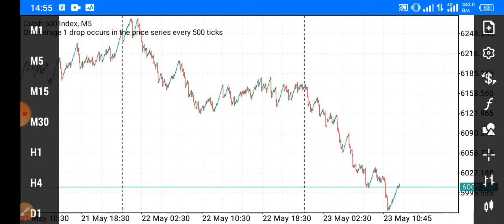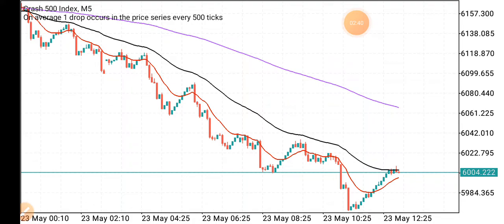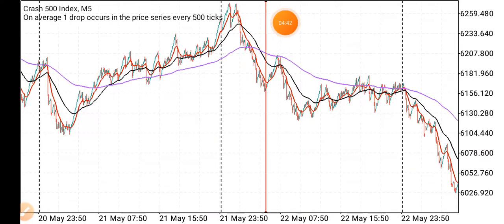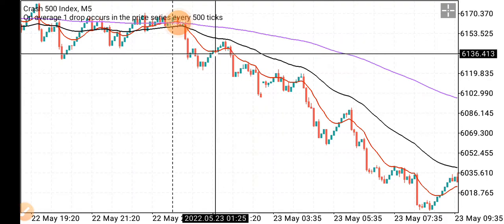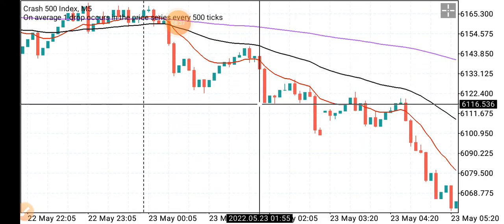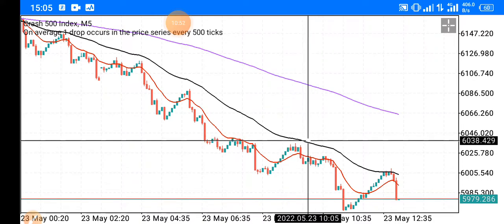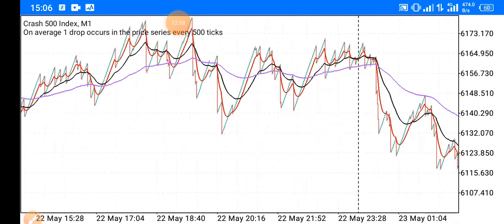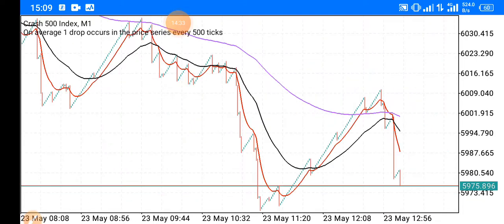BEST Spike catching strategy for Boom and Crash 300 using moving averages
This a simple strategy l use to catch spikes easily, with simple rules and easy to follow

INDICATORS (main chart)

1)Exponential moving average
 Period 13
Apply to close

2)Exponential moving average
 Period 50
Apply to close

3)Exponential moving average
 Period 200
Apply to close

Trade 24/7 even on weekends with deriv.Create a trading account and start making money trading options, synthetic indices, stocks and crypto currencies.
Deriv is a leading forex trading broker , with low spreads and has easy deposits with a minimum deposit of $10.
Create an account today an start trading options or on the mt5 application.